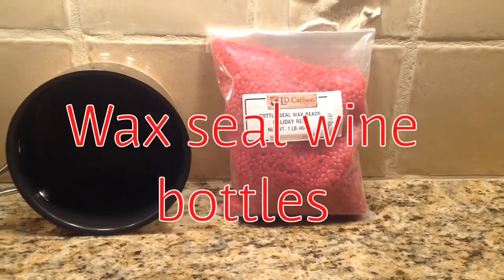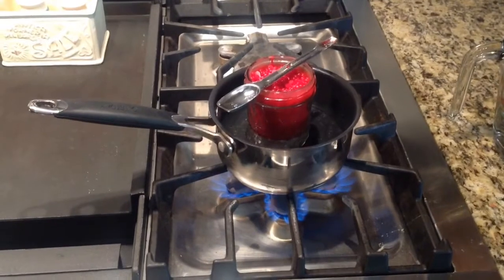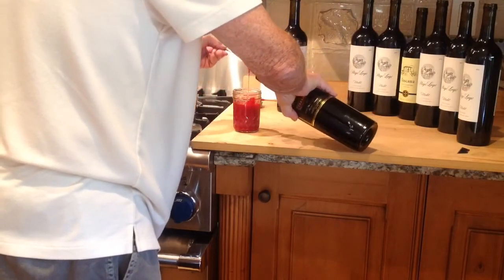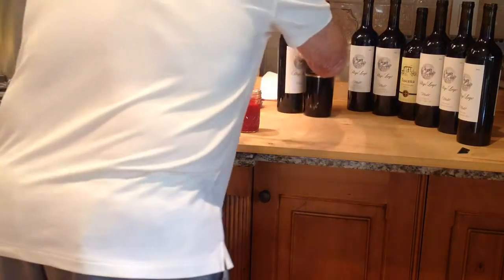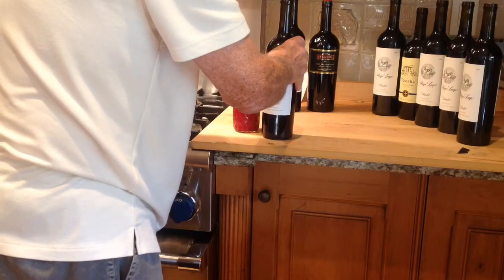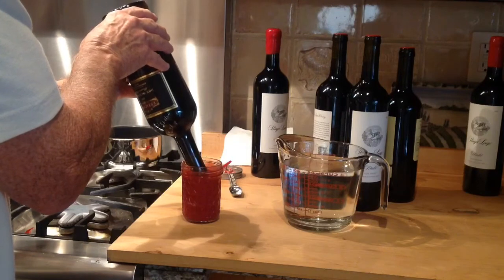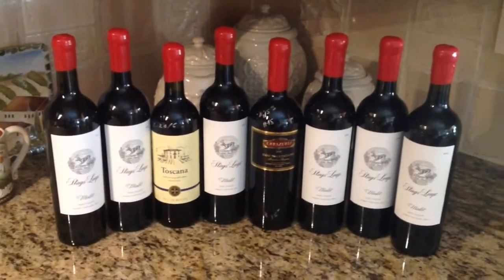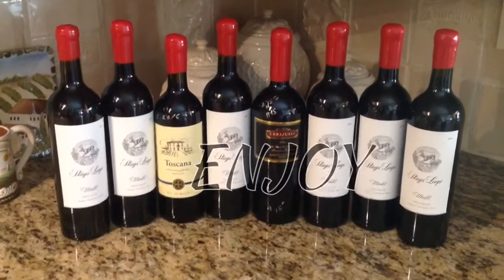Wax dipping wine bottles